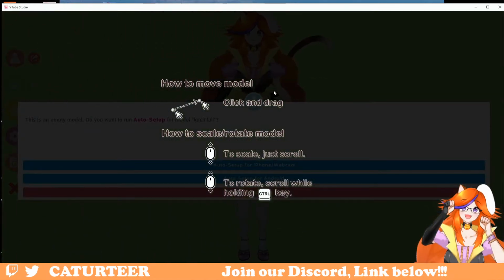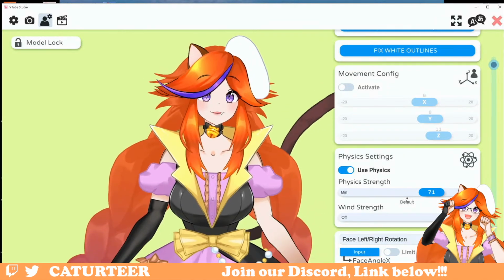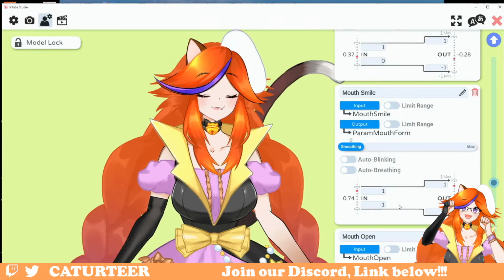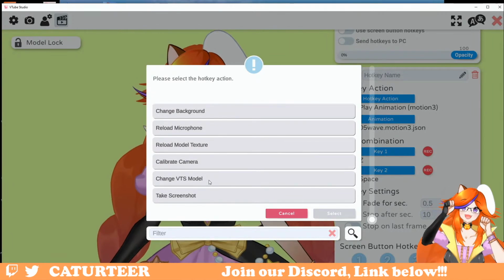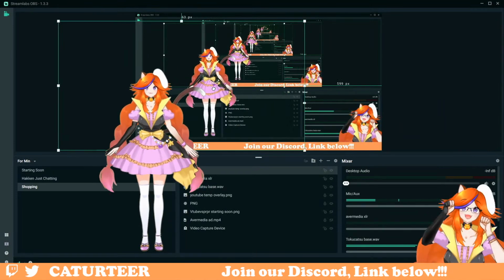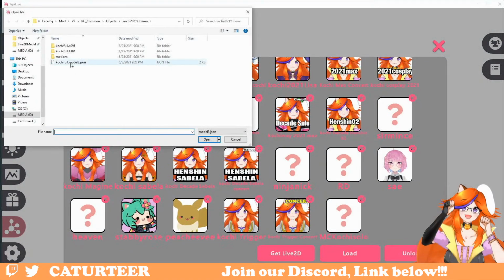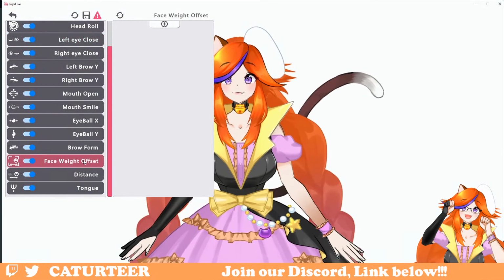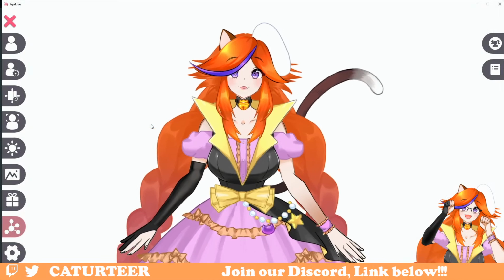How to Vtuber?? Vtube Studio VS PRPRLive! Which is the better one for you!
Want to pick up a Live2D Models?
Got a Question about Live2D or PrprLive?
Head Over to out discord and join the awesome community!

Recording Mic: Arozzi Sfera Pro
Drawing Tabler: XP-PEN Deco 01 V2, XP-PEN Artist 13.3
Capture Card: Avermedia Live Gamer Portable 2

Check out Kochi Kochi's Official Social Media pages for the latest updates and news!

To Find out more about what goes behind the scenes and even learn how some things are done, check out Min Flavored Mochi Studios.